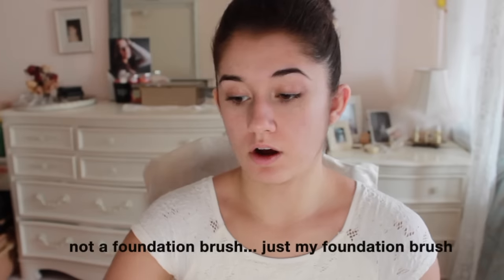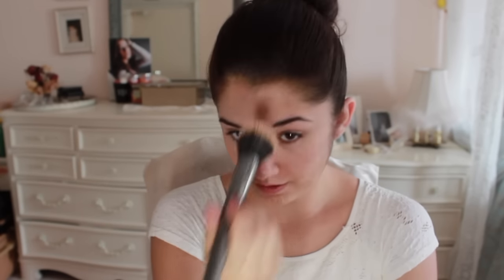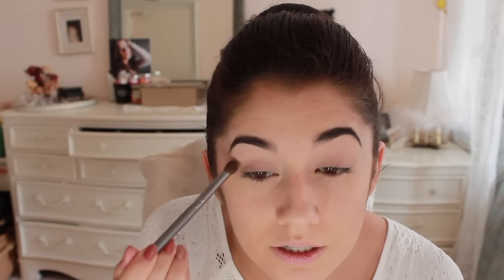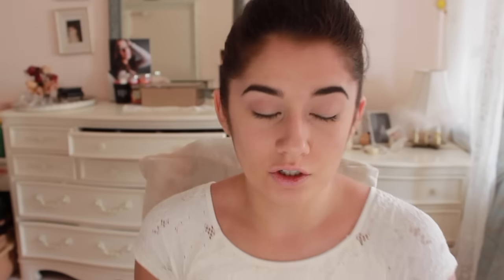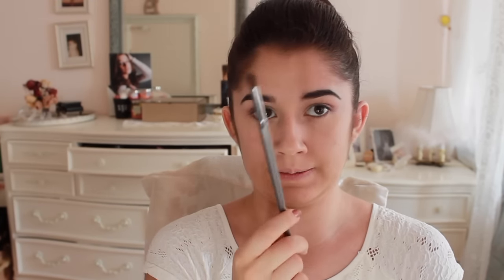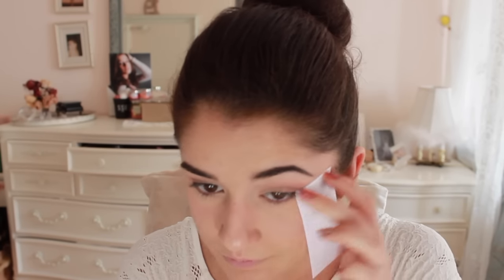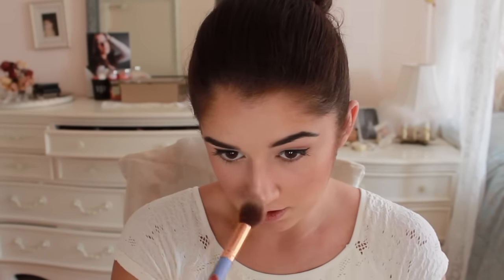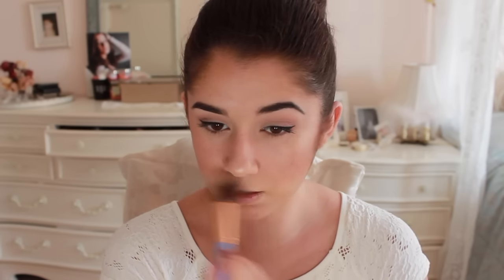My Everyday Make-Up Routine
Thought I'd put out a quick video on my everyday make-up routine.

STAY FABULOUS
xox